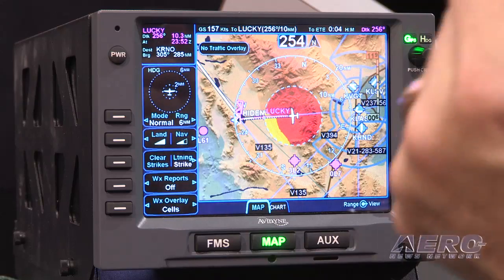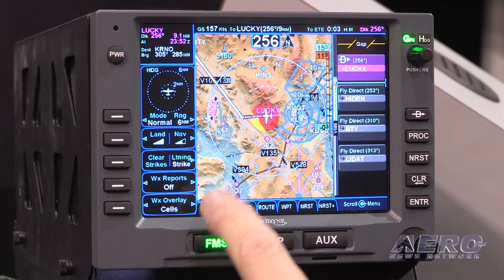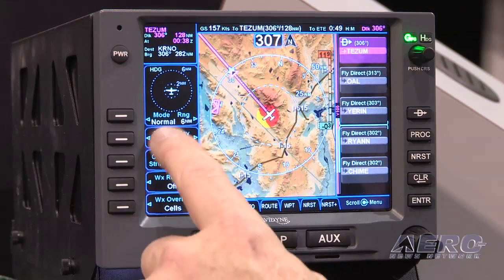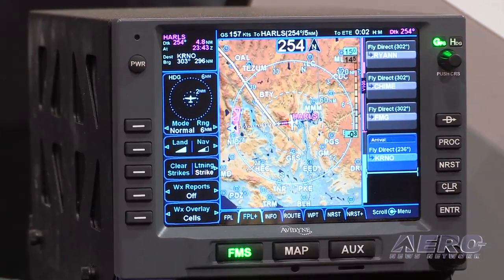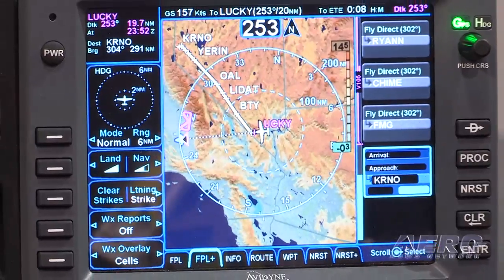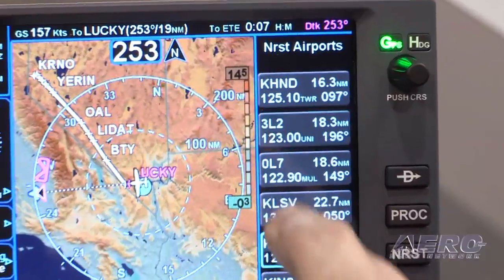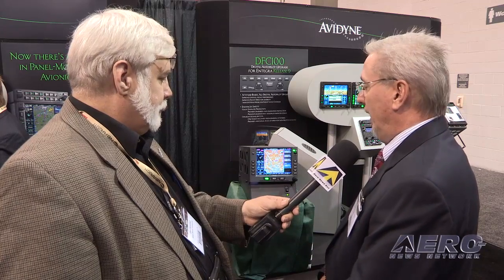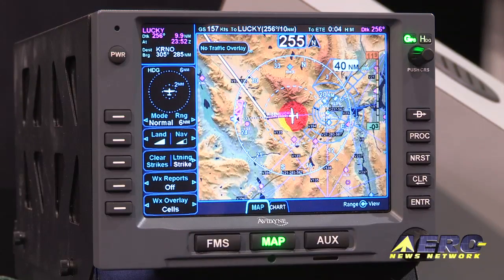Aero-TV: Avidyne's IFD510 - R9 Functionality for BizAv FMS/GPS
An Increasingly Innovative Avidyne Expands Touch-Screen Avionics Line With New IFD510 FMS/GPS

Ya gotta hand it to Avidyne... they've been on the march, of late, in terms of aggressive product development and the willingness to give other/larger companies some REAL competition. With their most recent move into the replacement and aftermarket avionics sector, Avidyne is introducing the IFD510 SBAS/LPV/RNP-capable GPS Navigation System with a touch screen user interface.

The IFD510 is a slide-in replacement for existing GPS500/W GPS-only navigators found in many turbo-prop and light jet aircraft, and is an extension of Avidyne's recently-announced plug-and-play avionics line, which includes the IFD540, touch-screen FMS/GPS/NAV/COM. The new system was introduced, opening day, at the 64th NBAA Convention and Trade Show in Las Vegas.

"The IFD510 is ideally suited for turbine-class aircraft owners who are looking to move into a higher-capability FMS with an exceptionally easy to use touch-screen user interface," said Patrick Herguth, Avidyne's Chief Operating Officer. "Its plug-and-play design means that pilots who have been flying with GPS500/W series navigators can easily upgrade to the IFD510 with very little aircraft down time."

Avidyne also announced that all of their panel mounted avionics, including the IFD510, the IFD540, the AMX240 Audio Panel, and the AXP340 Mode Transponder with ADS-B Out, will be available with optional Grey bezels which are designed to be more aesthetically suited to match the other avionics in typical turbine-class aircraft panels.